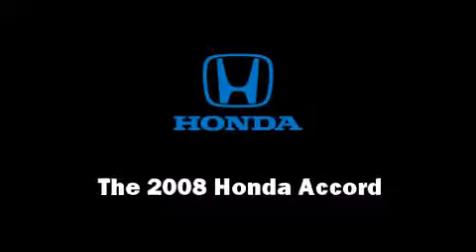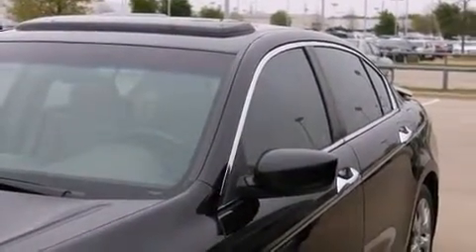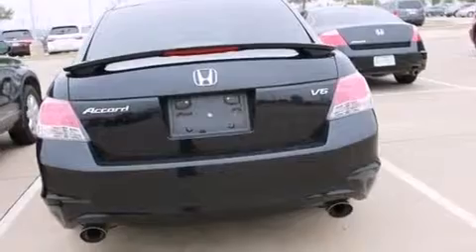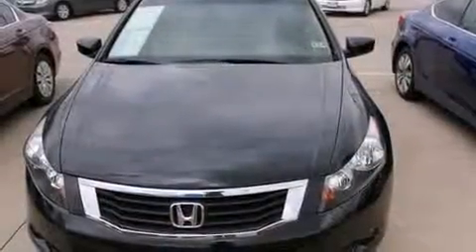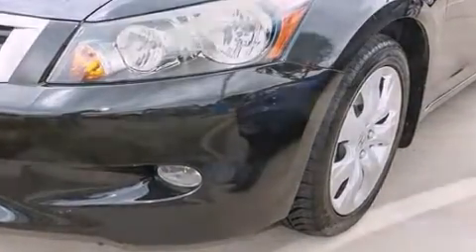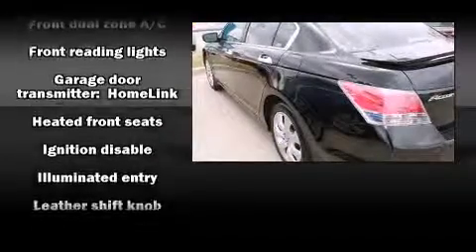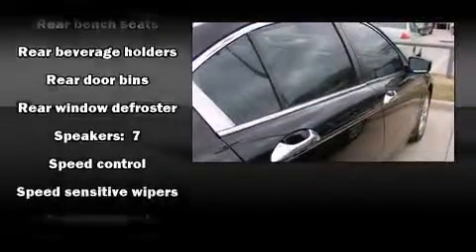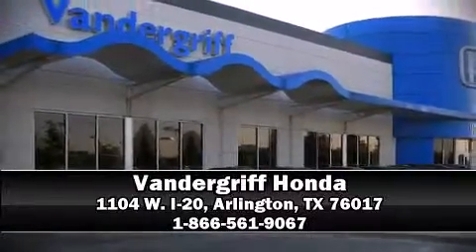2008 Honda Accord 3.5 in Arlington, TX 76017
Vandergriff Honda
1104 W. I-20

Climb inside the 2008 Honda Accord. This 4 door, 5 passenger sedan just recently passed the 60,000 mile mark! Under the hood you'll find a 6 cylinder engine with more than 250 horsepower, providing a smooth and predictable driving experience. Honda prioritized practicality, efficiency, and style by including: a tachometer, a built-in garage door transmitter, a power seat, an automatic dimming rear-view mirror, power door mirrors and heated door mirrors, power windows, and much more. Features such as automatic climate control and leather upholstery prove that economical transportation does not need to be sparsely equipped. For drivers who enjoy the natural environment, a power moon roof allows an infusion of fresh air. Premium sound drives 7 speakers, providing you and your passengers a sensational audio experience. Honda also prioritized safety and security with features such as: head curtain airbags, front SIDE impact airbags, traction control, brake assist, anti-whiplash front head restraints, a panic alarm, and 4 wheel disc brakes with ABS. Electronic stability control ensures solid grip atop the road surface, no matter how challenging the driving conditions. This vehicle has achieved Certified Pre-Owned status, by passing Honda's comprehensive certification process, including an exhaustive 150-point inspection! We know that you have high expectations, and we enjoy the challenge of meeting and exceeding them! Please don't hesitate to give us a call.